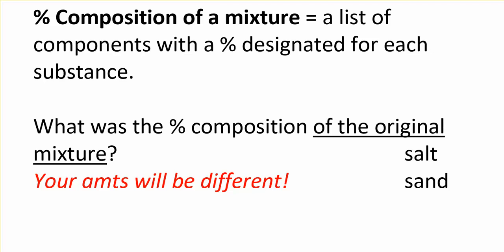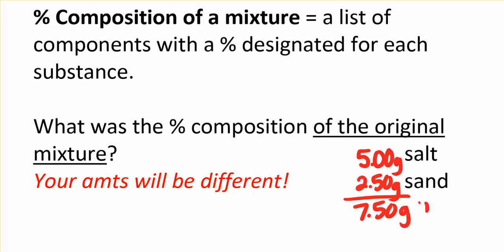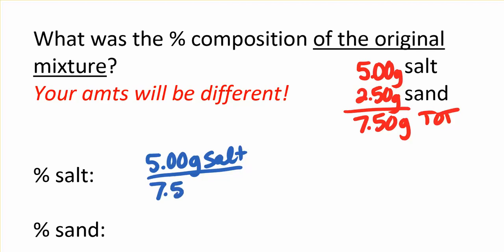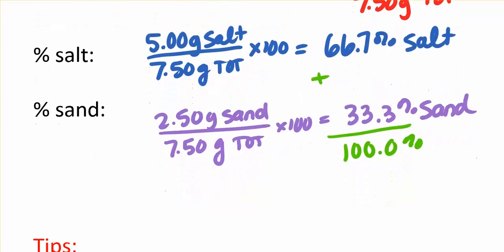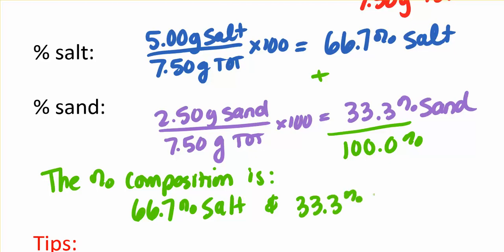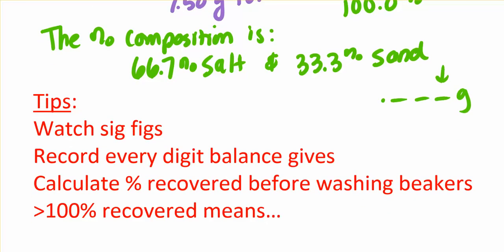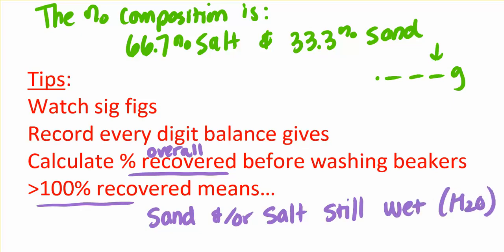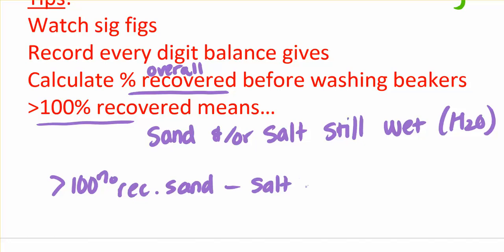1406 exp 3 mixtures pt 3 % comp and tips